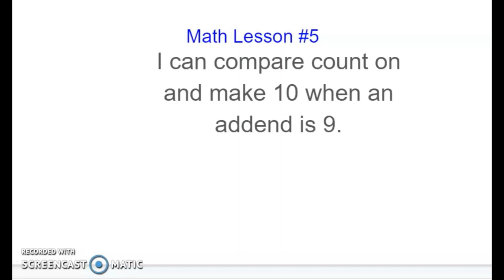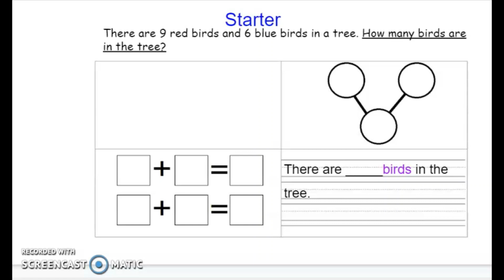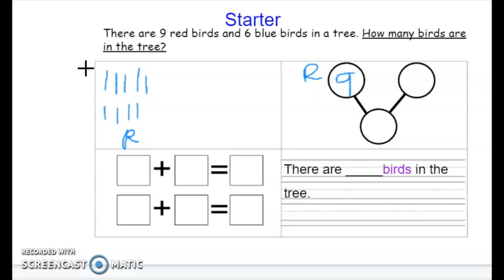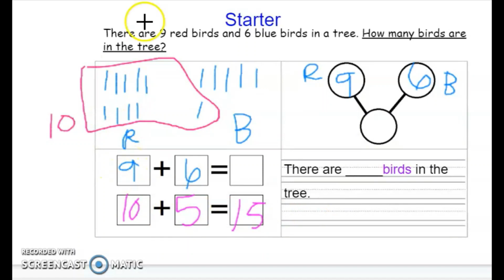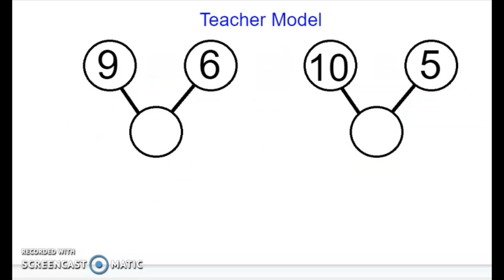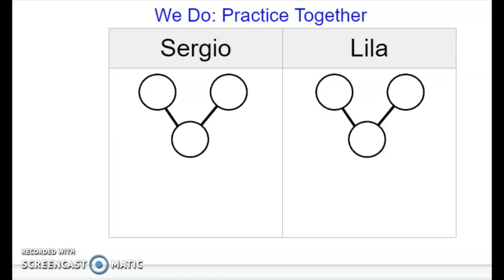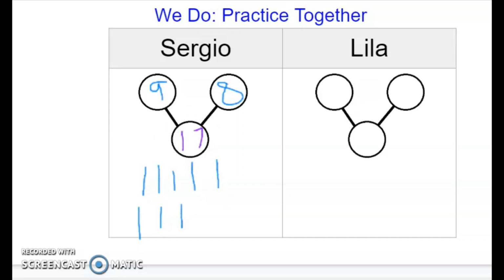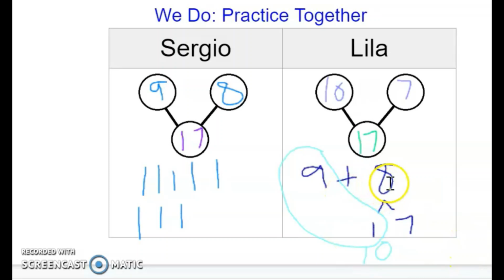M2 -- L5: Comparing Count On & Make Ten when an Addend is 9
1.OA.3 Apply properties of operations as strategies to add and subtract.3 Examples: If 8 + 3 = 11 is known...
1.OA.6 Add and subtract within 20, demonstrating fluency for addition and subtraction within 10.